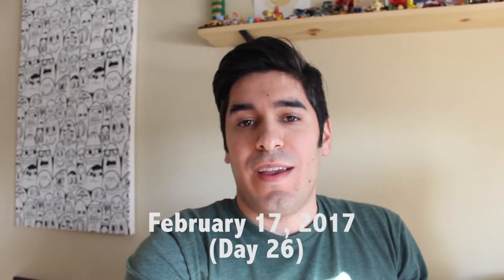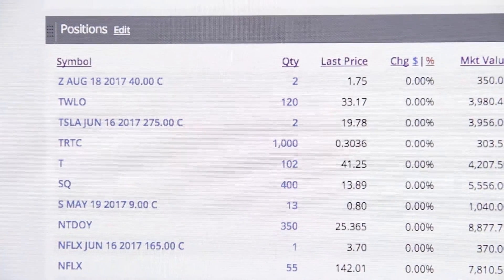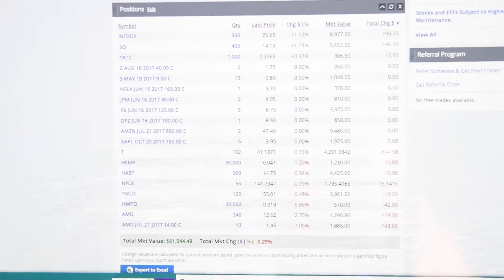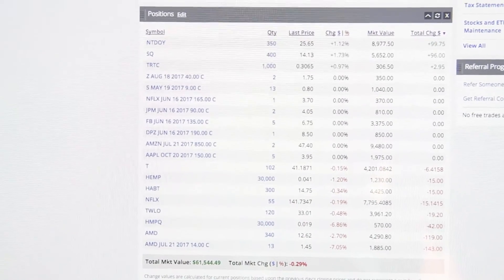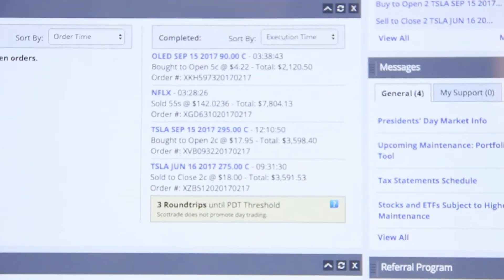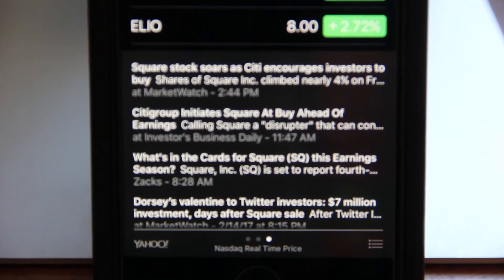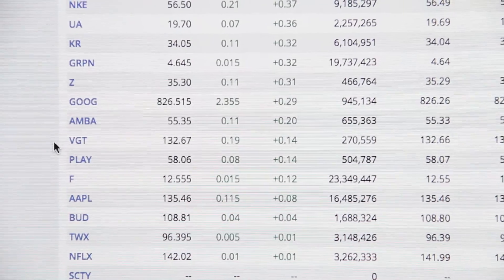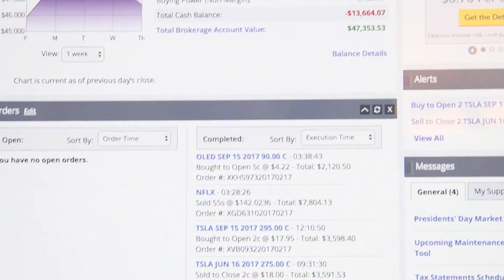What Does "In The Money" Mean for Call Options? | RT2CC Day 26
Today we learn what the phrase "In the money" means when talking about call options. :)

We also had a nice comeback today, if you tuned in to the last episode you saw we had our worst day of the year, but we came back nicely making back more than half of what we lost yesterday!

It's officially been a month and 2 days since I started the vlog and I'm having a lot of fun so far! I'm super excited and thankful for all the new subscribers I really hope you're learning a lot from this channel and that it's motivating you to start investing!